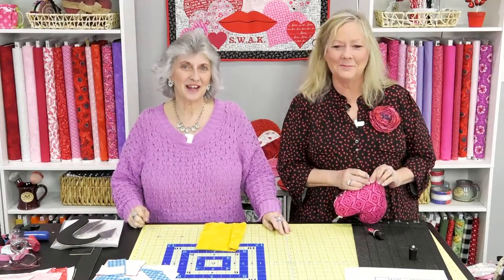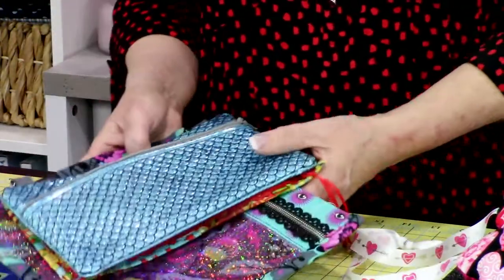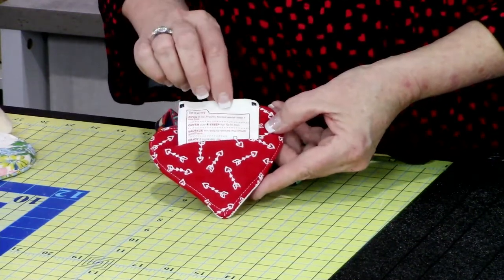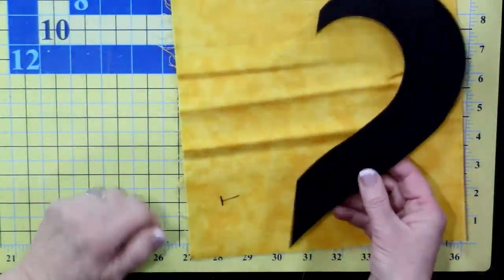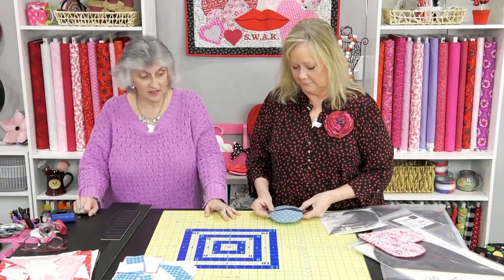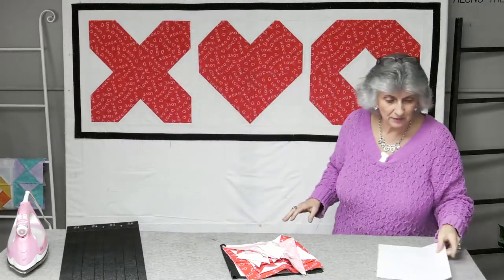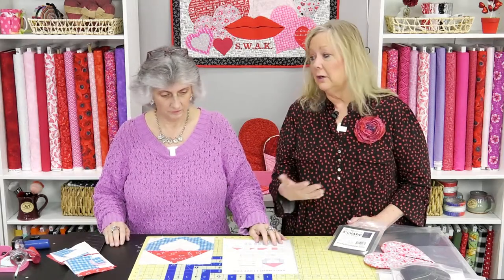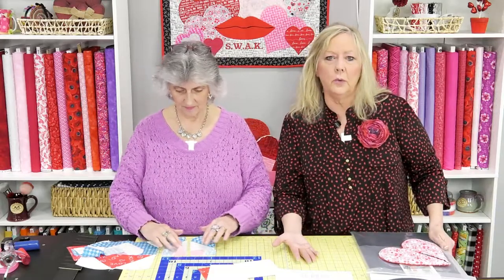Creating with Martelli: With Love Tutorial